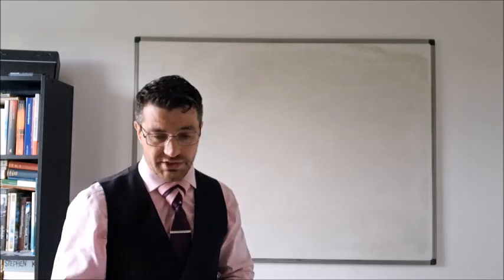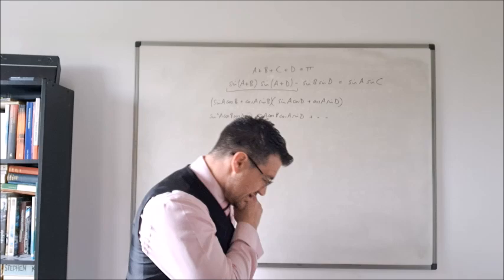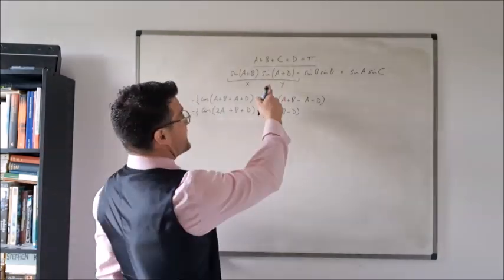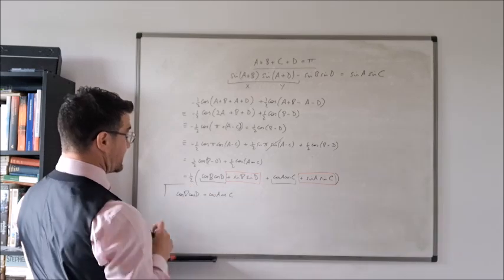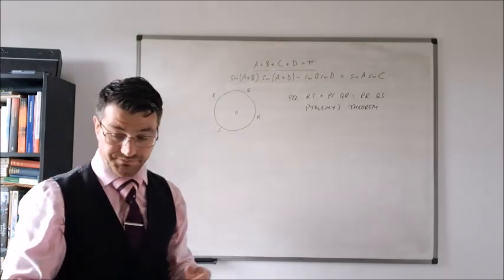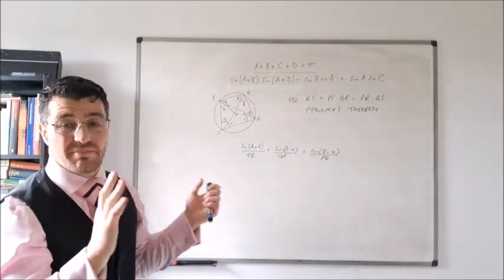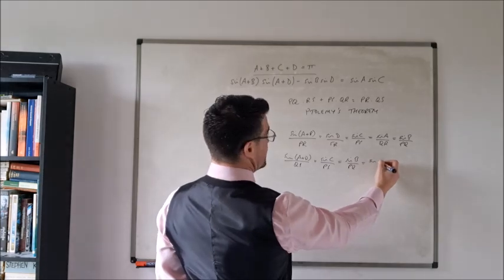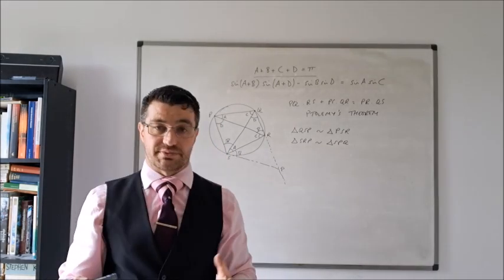Sixth Term Examination Paper (STEP) 2 1990 Q2 - Problem Solving in Mathematics